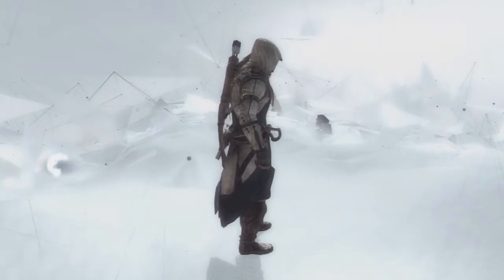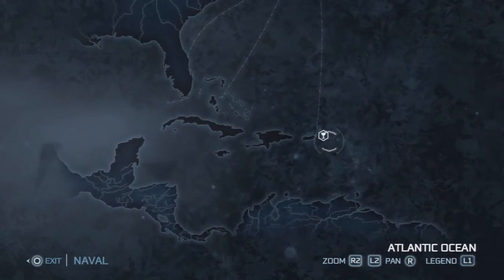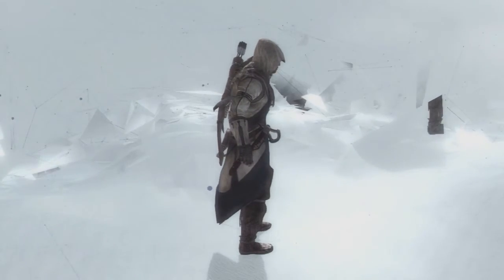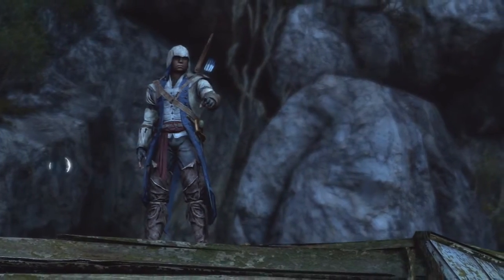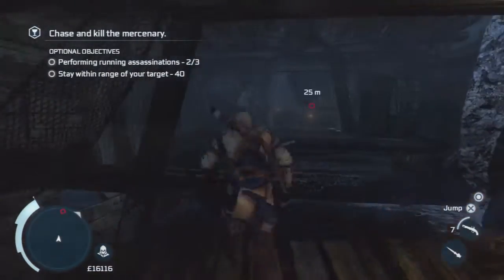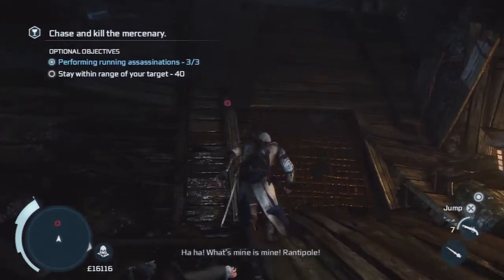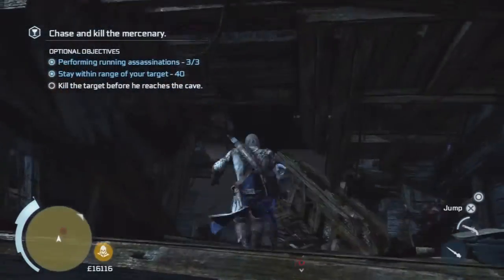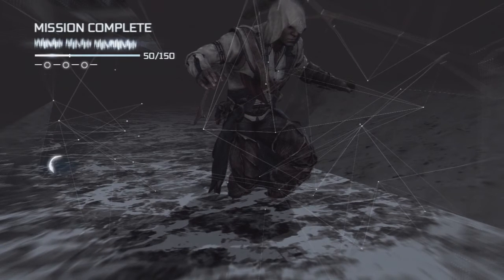Assassin's Creed 3 - Naval Mission 'Captain Kidd's Treasure - Dead Chest Treasure' Walkthrough [HD]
This is a walkthrough for the Naval Mission 'Captain Kidd's Treasure - Dead Chest Treasure' in Assassin's Creed 3. With Full Synchronization.